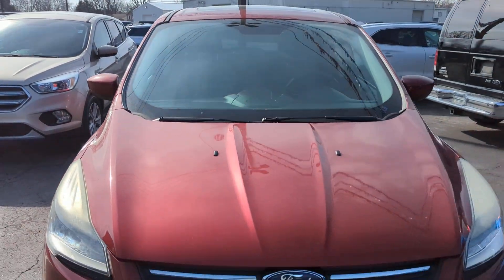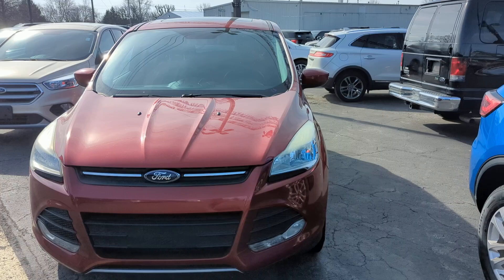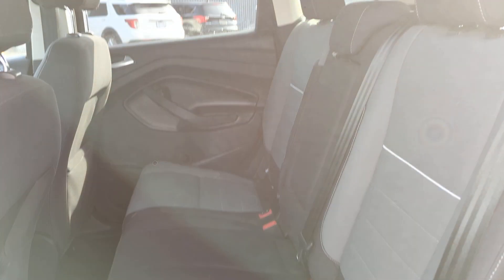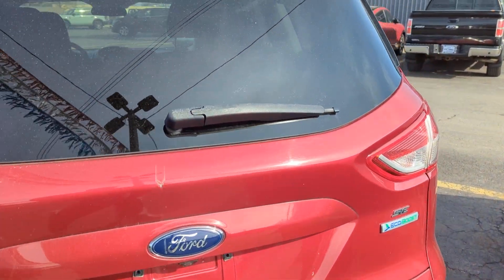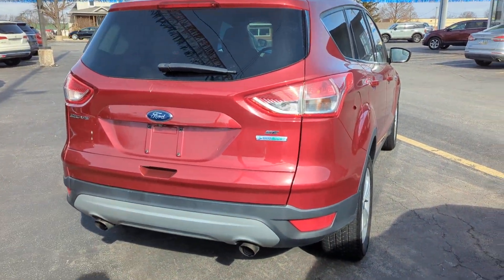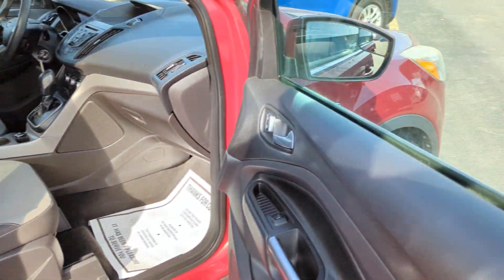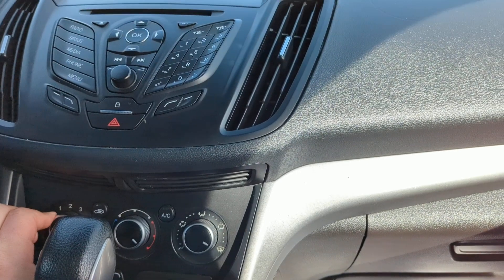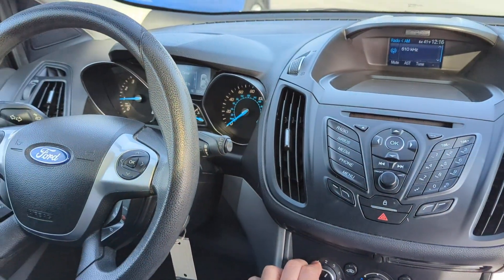2014 Ford Escape SE